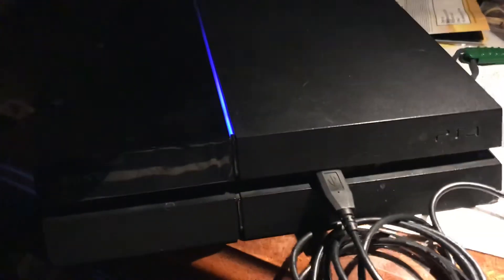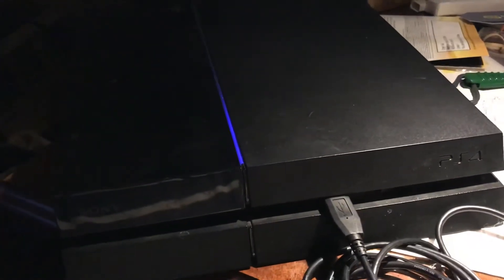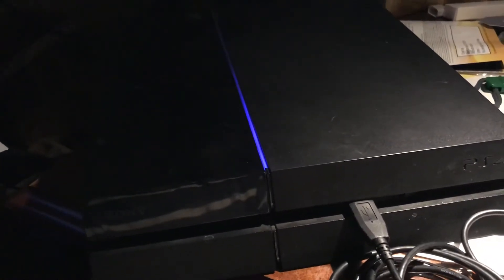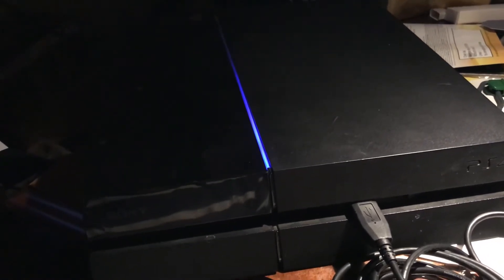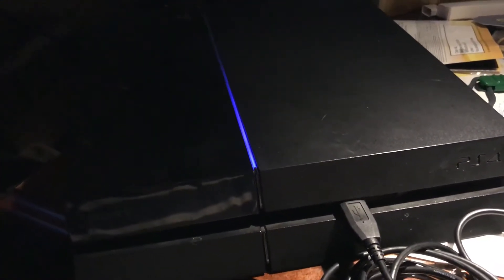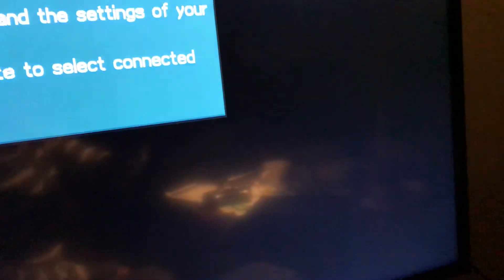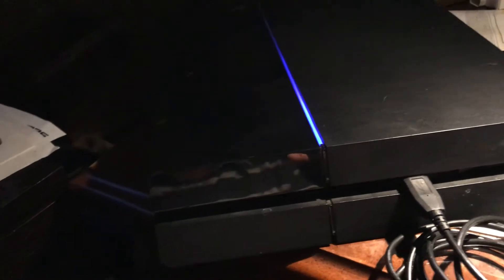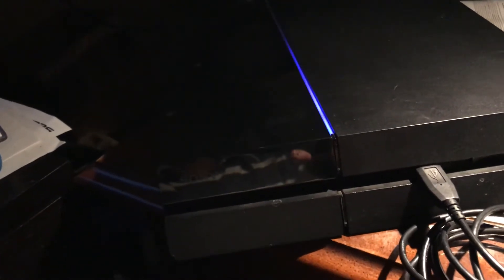Sony PS4 blue light blink no display